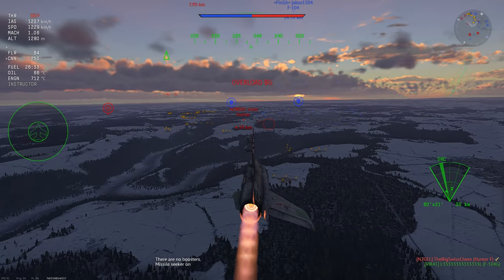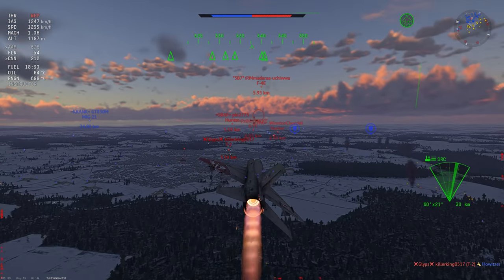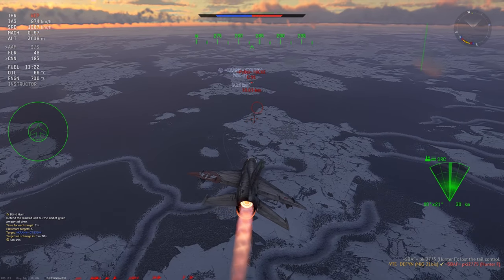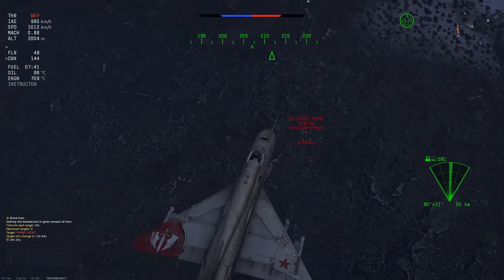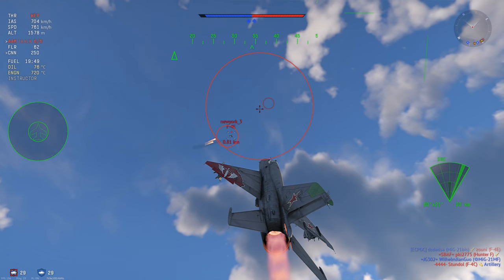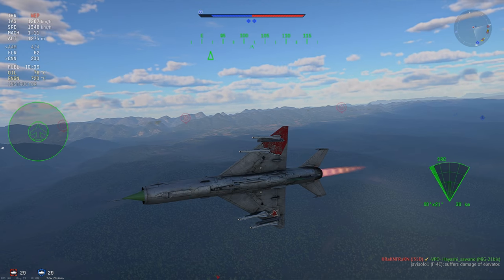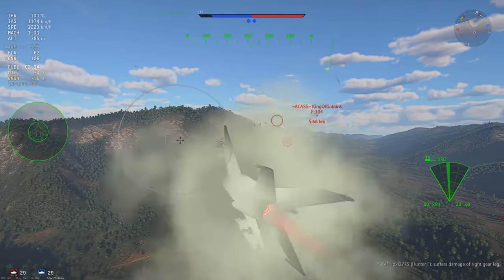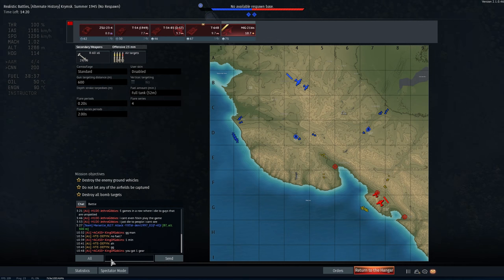Russia's Win Machine - MiG-21bis Gameplay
The MiG-21 Bis is simply a straight upgrade to the MiG-21 SMT.
It's faster, has more ammo and missiles with flares to boot.
Currently the teams are insanely strong

Fuel: Full tank
Ammo: AirTargets
Load out: 6x R-60 Missiles  + Flares
Convergence: 600 meters
Vertical Targeting: No
Crew: maxed (lvl 75) + expert